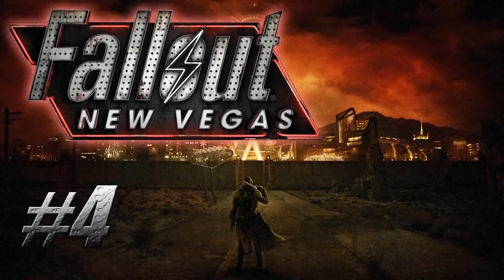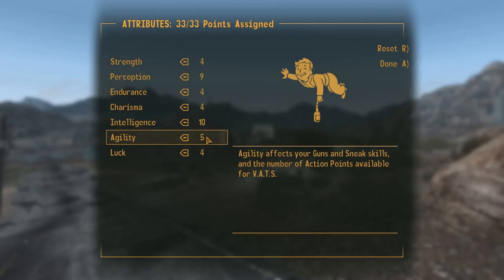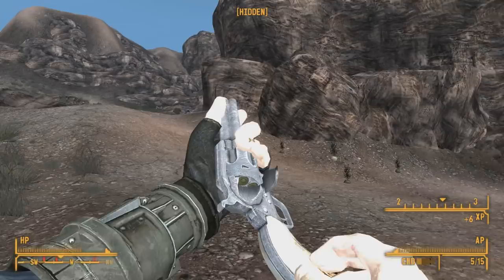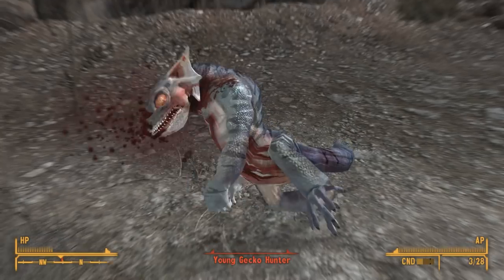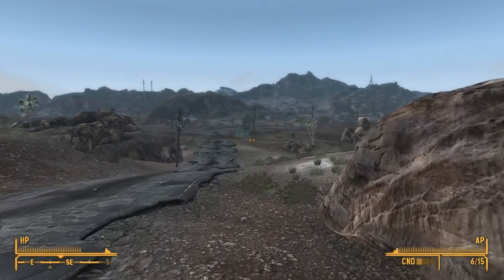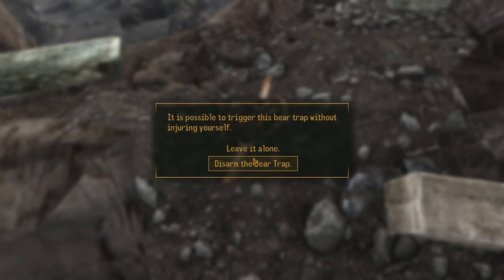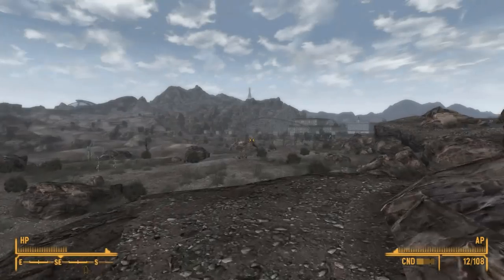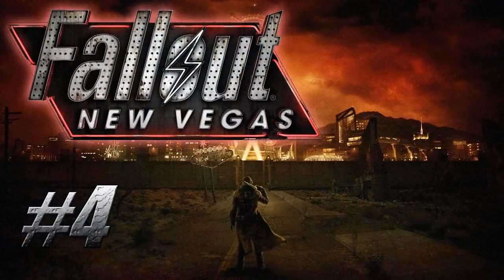Let's Play Fallout New Vegas (part 4 - All Caught Up)